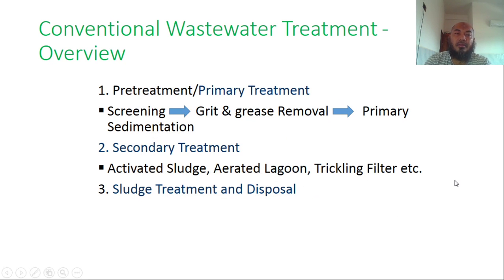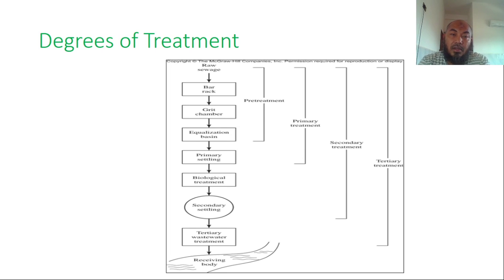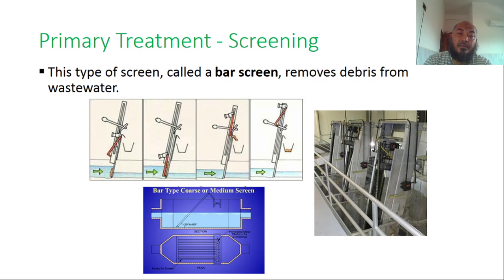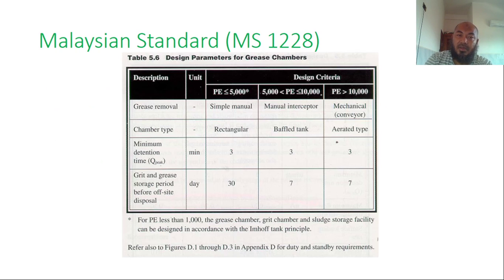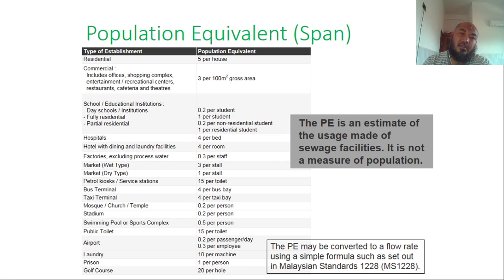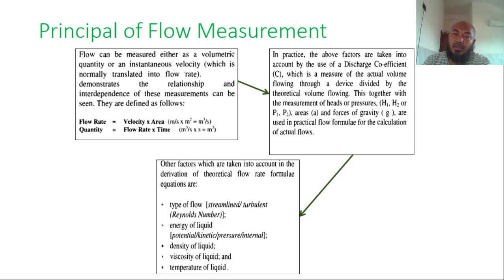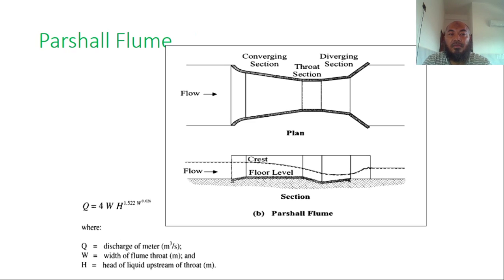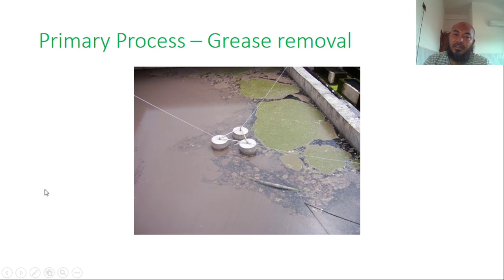03 WWTP PRIMARY (1)